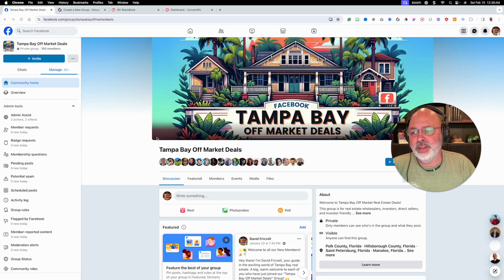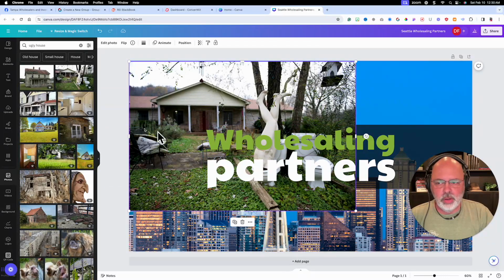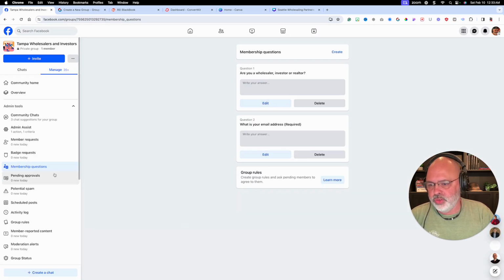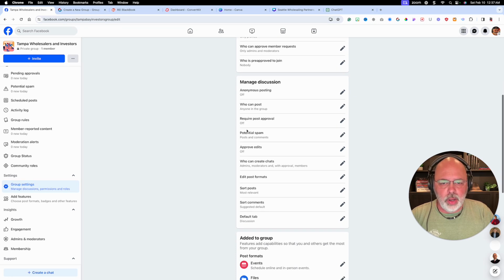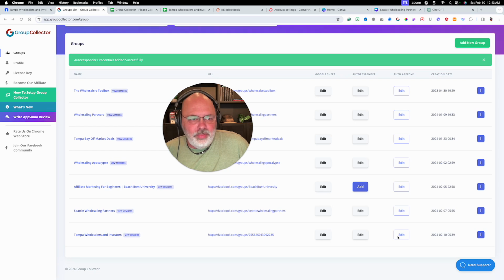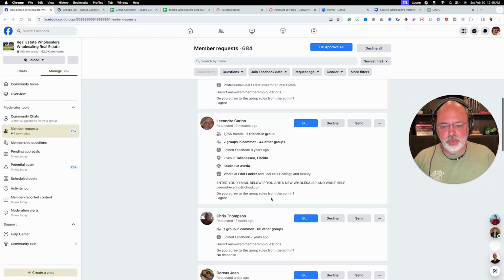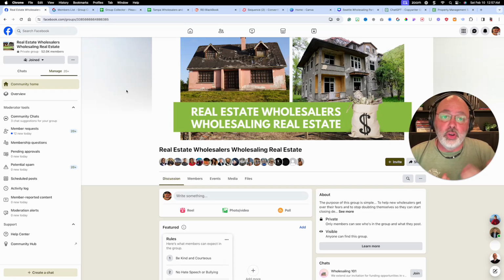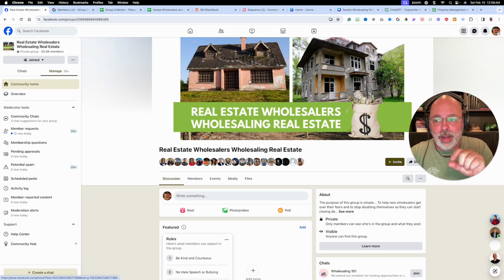Build Your Cash Buyer List On Autopilot (and make $$$ while it grows)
Unlock the Secret to Building Your Cash Buyers List on Autopilot!

In this must-watch video, you'll discover the ultimate strategy to grow your cash buyers list without lifting a finger. Say goodbye to manual work and hello to automation, efficiency, and more $$$ in your real estate investment journey.

What You'll Learn:

Facebook Group Creation: Step-by-step guide to setting up a real estate investors' group that attracts quality members.

Email Extraction Magic: How to use Group Collector to automatically gather member emails upon group entry.

Seamless Integration: Effortlessly connect these emails to a Google Sheet through a simple Gmail account setup.

Email Automation: Tips on choosing the right email autoresponder (like ConvertKit) or CRM (like REI Blackbook) to nurture your growing list.

Design Hacks: Use Canva to create an eye-catching cover for your Facebook group.

Content Crafting: How ChatGPT can be your secret weapon in generating engaging email sequence content that converts.

Why Watch?
If you're serious about scaling your real estate investment business, building a robust cash buyers list is crucial.

This video will equip you with innovative tools and strategies to automate the process, allowing you to focus on what you do best – closing deals and making money.

Click the Play Button Now and start building your cash buyers list on autopilot.